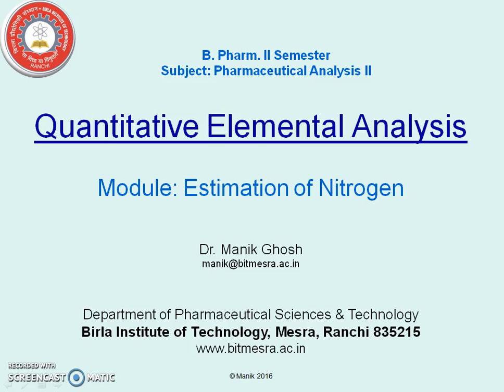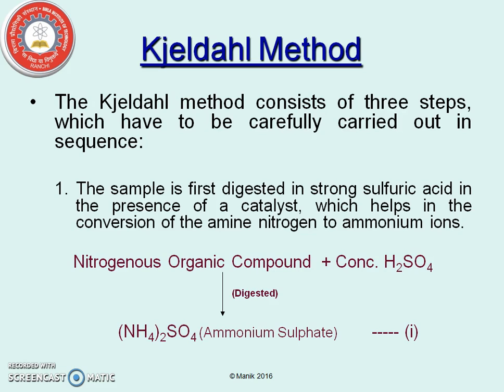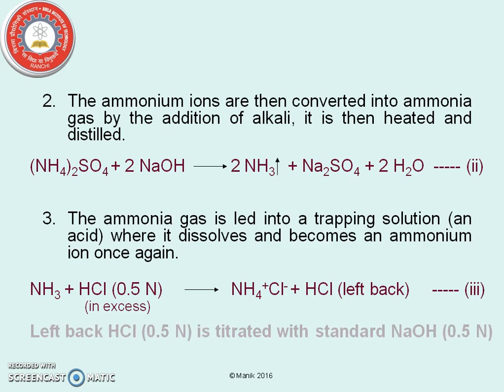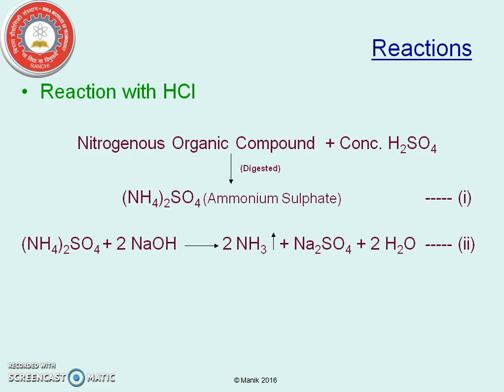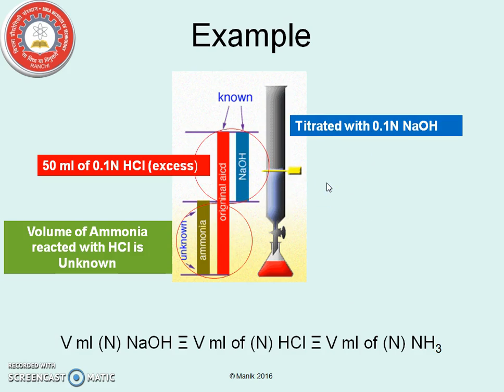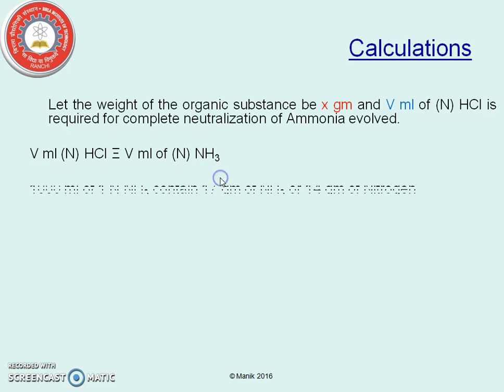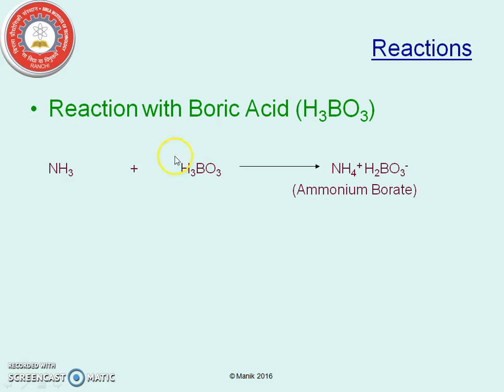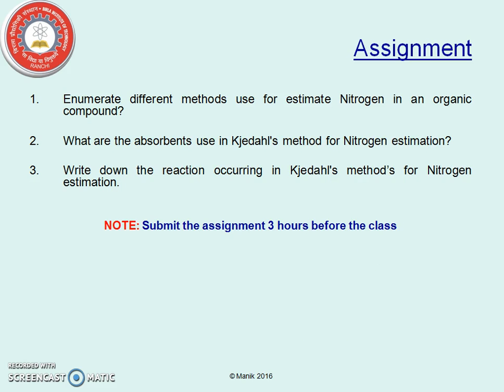Estimation of Nitrogen : Kjeldahl Method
Quantitative Elemental Analysis: Estimation of Nitrogen

Prepared for IITBombayX: FDPICT001x Use of ICT in Education for Online and Blended Learning